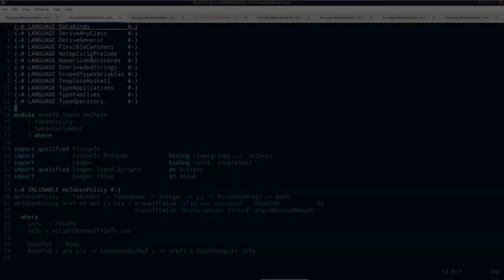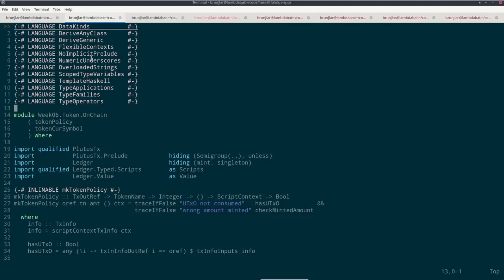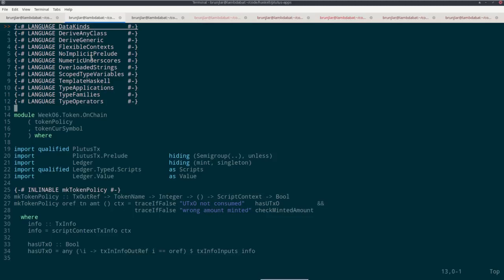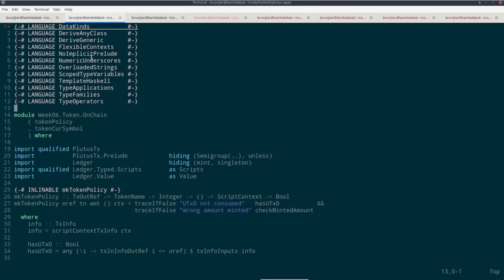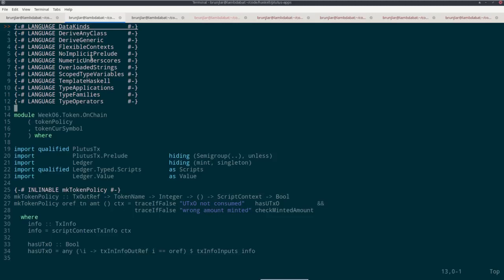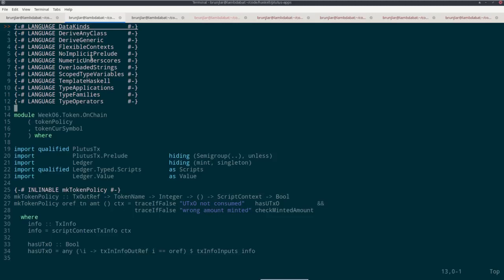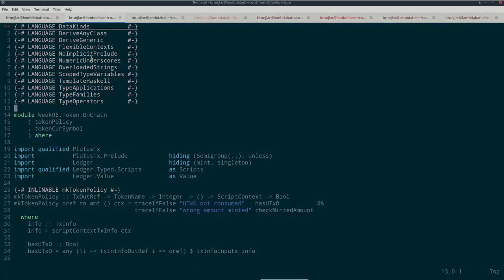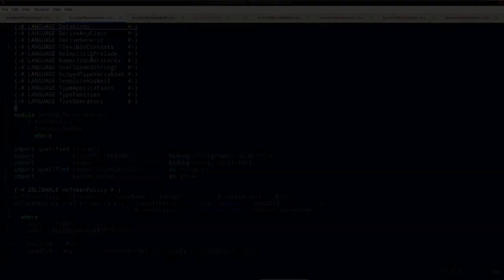PPP 030601 - Introduction